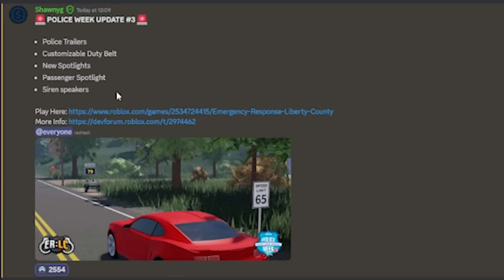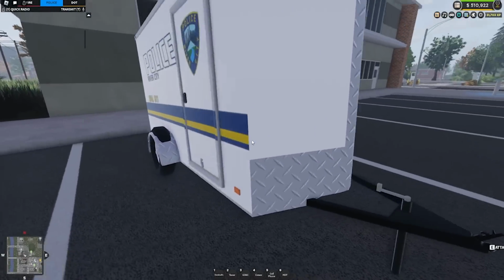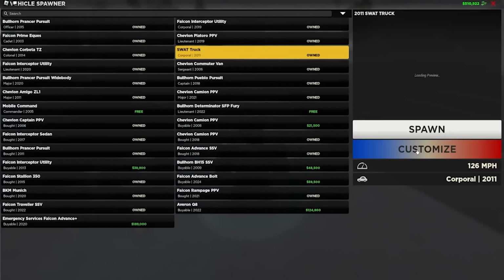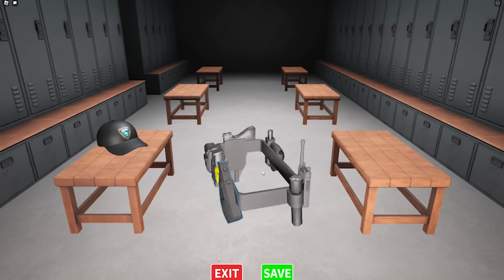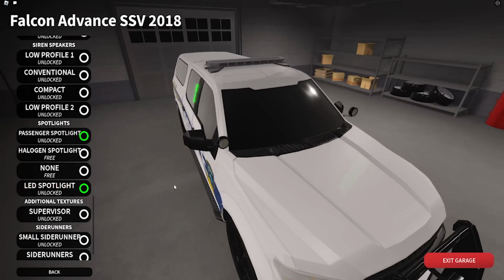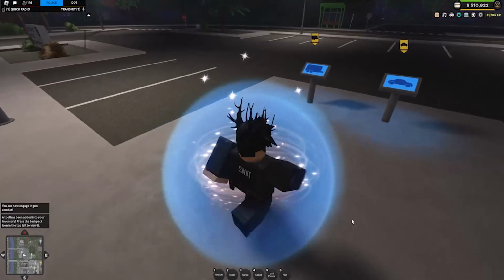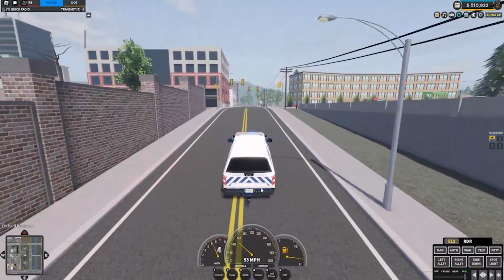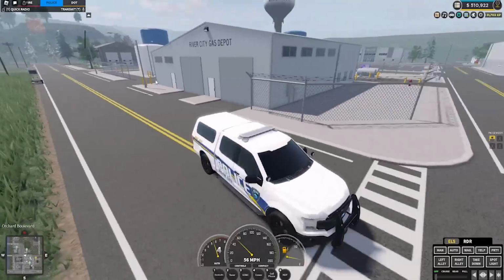New POLICE TRAILERS In ERLC! (UPDATE)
The final police week update has been released! Concluding police week with some awesome features, we have trailers for the police team! More will be added to other teams in the future!